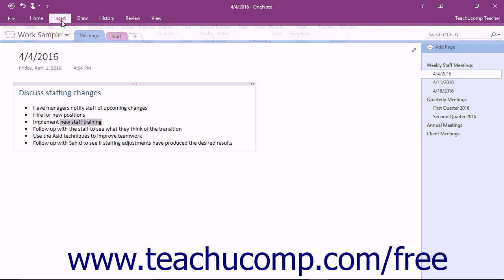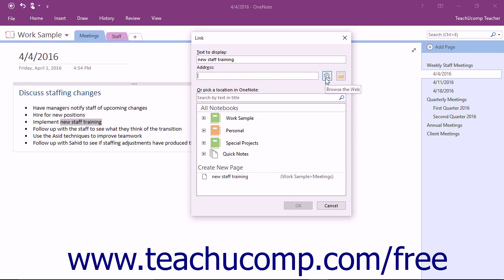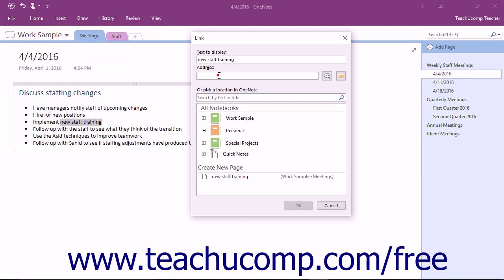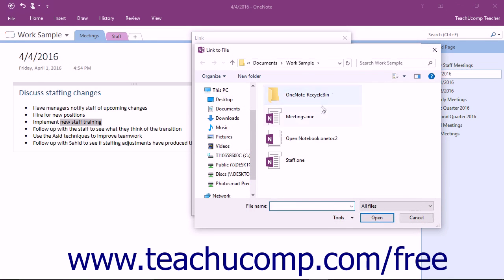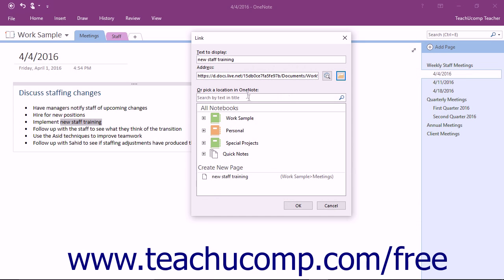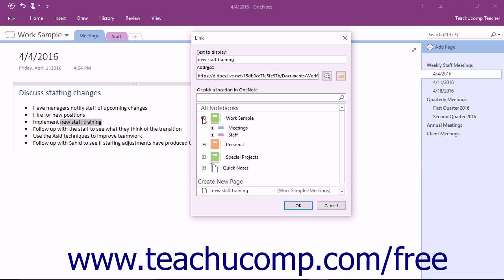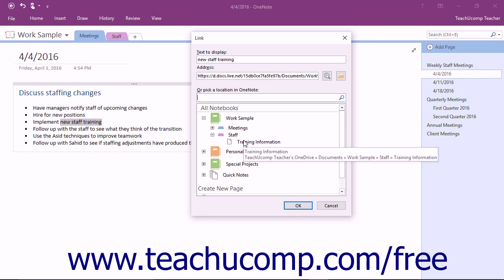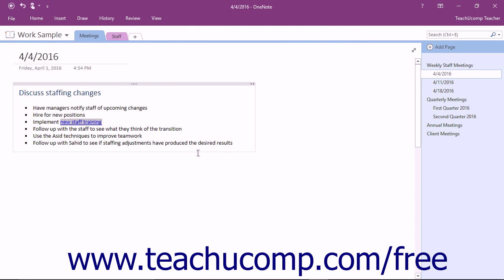OneNote 2016 Tutorial Wiki Linking Microsoft Training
Learn about Wiki Linking in Microsoft OneNote A clip from Mastering OneNote Made Easy. - the most comprehensive OneNote tutorial available. Visit us today!